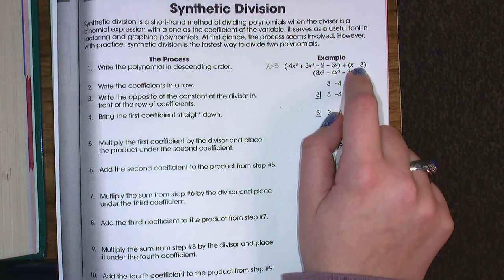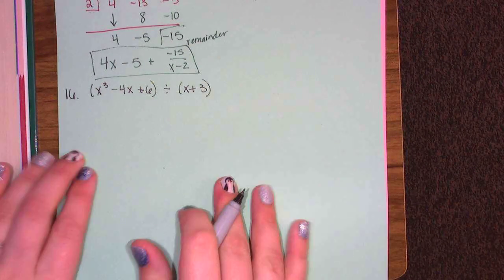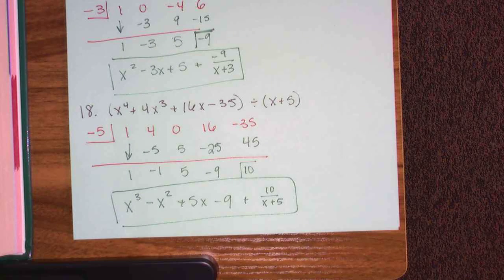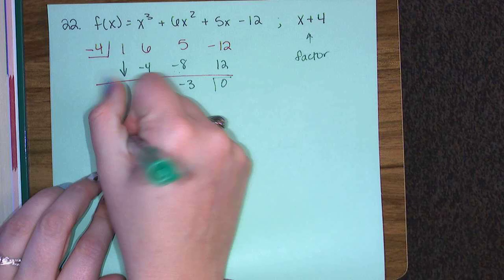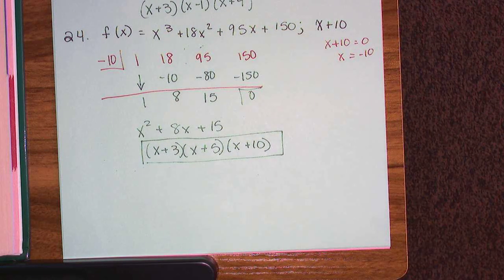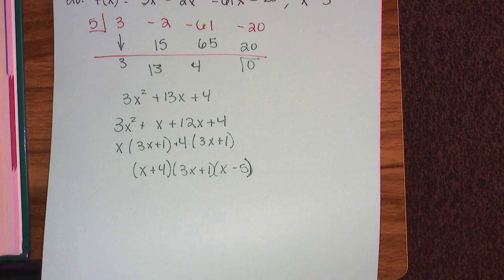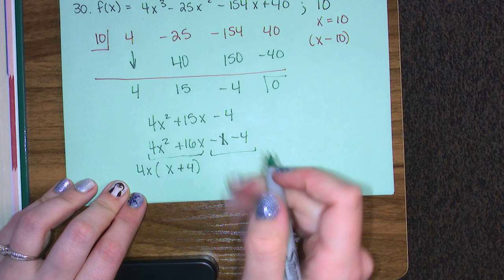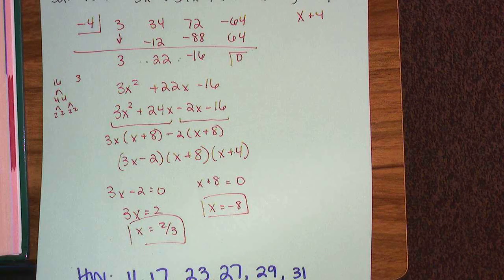Algebra 2 Apply the Remainder and Factor Theorem example part 2